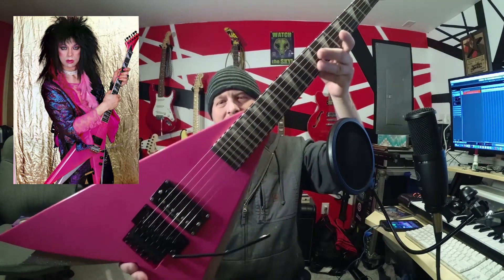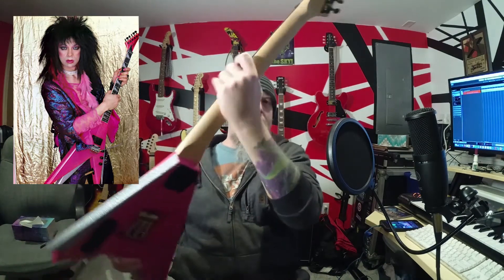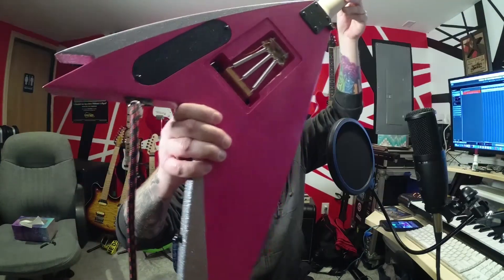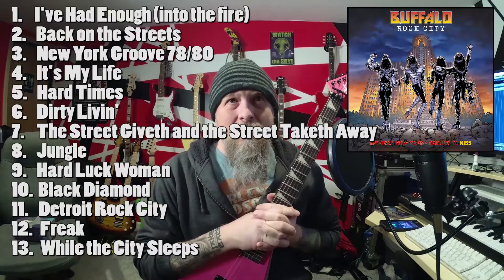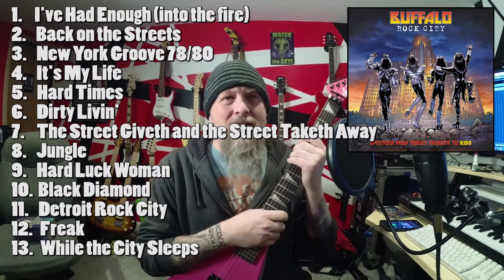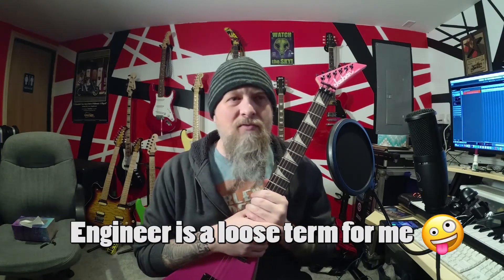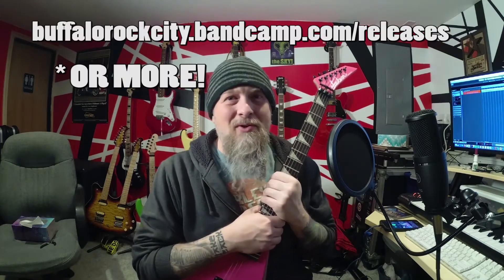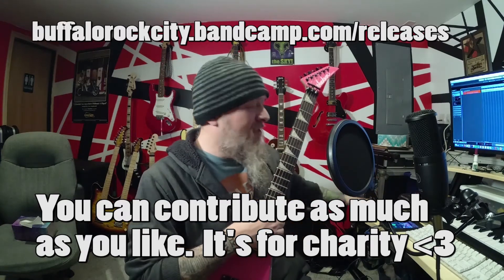BUFFALO ROCK CITY! Vinnie Vincent Guitar!???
You can see John Jeffrey, Phillip Shouse, Gene Schmidt and Mitch Weissman on the following YouTube podcasts:The Guitar Hack